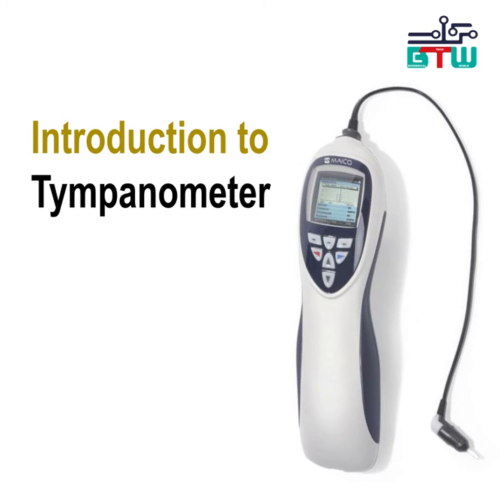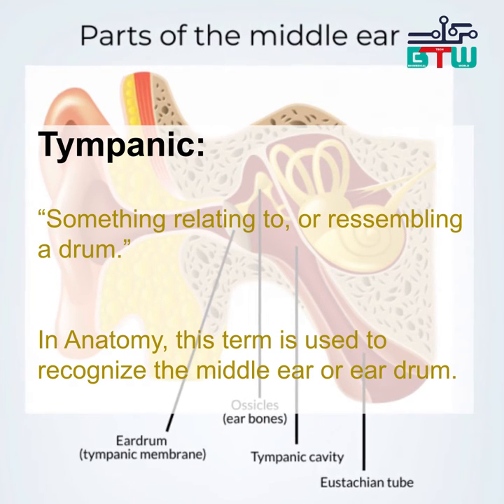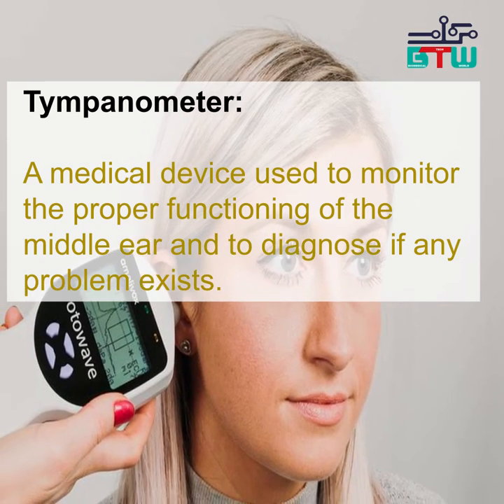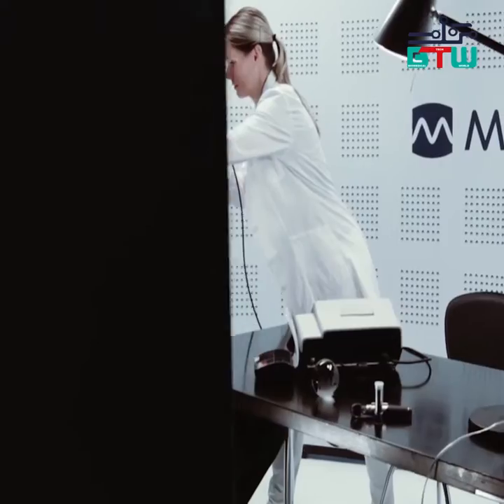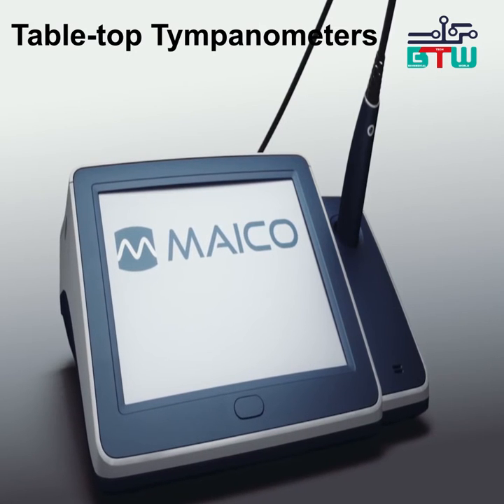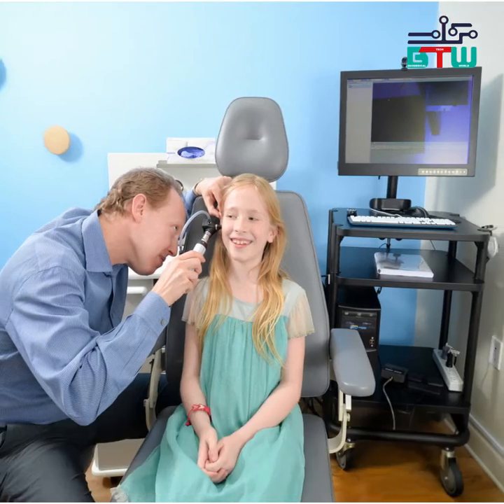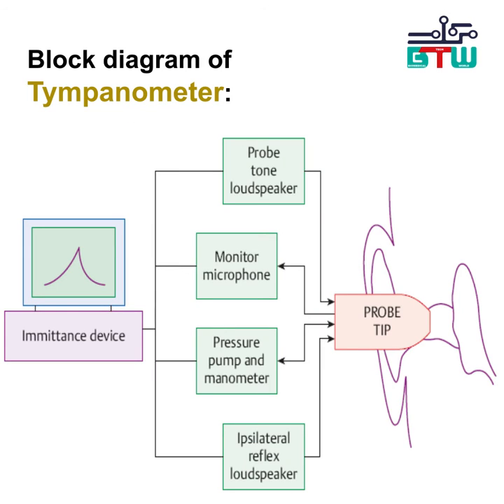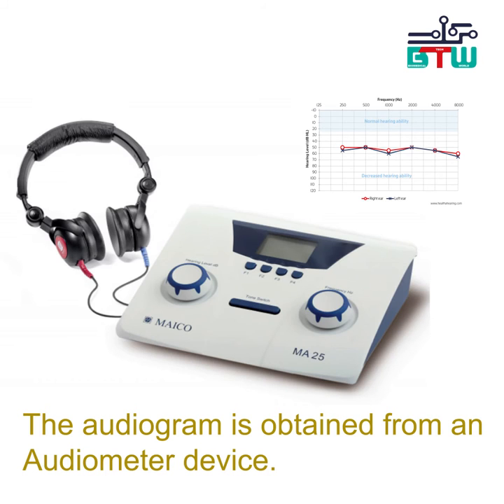Introduction to Tympanometer and process of Tympanometry - Biomedical Tech World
We have started a series of introductory videos about medical equipment used in hospitals and the health tech industry.
This video includes the introduction to tympanometer device. What is tympanometer device and process of tympanometry?
The tympanometer is a medical device used to monitor the proper functioning of the middle ear and to diagnose if any problem exists. The health practitioners can opt between handheld tympanometers for mobile tympanometry or tabletop devices for operating tests in their offices. This device is used in the ENT department of hospitals.

Tympanometry is the objective test of the middle ear function.

We are a medical media agency which is based on the following objectives:

1. Medical equipment, devices, apps and products reviews
2. Tutorials on how to perform medical tests on medical devices and apps.
3. Share information about basic medical terms used in the medical field.
4. Share the latest news about research and production going on in medical equipment manufacturing companies.
5. Share information and coverage of medical and health expos all around the world.
6. Medical vlogging about the newest built medical facilities in the world.